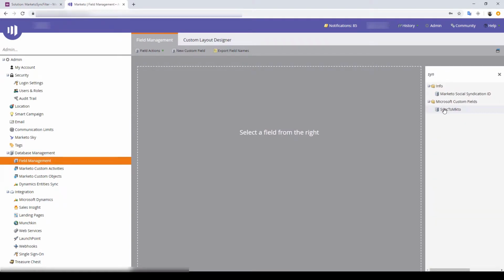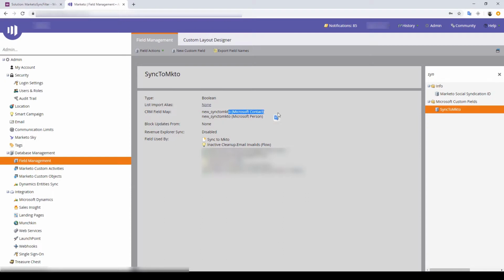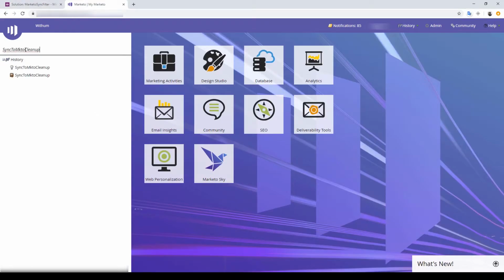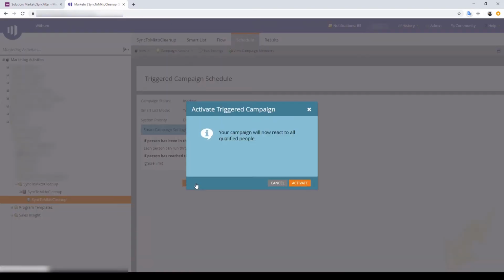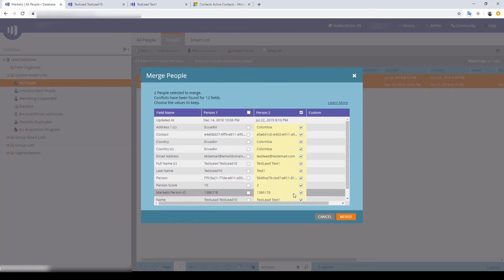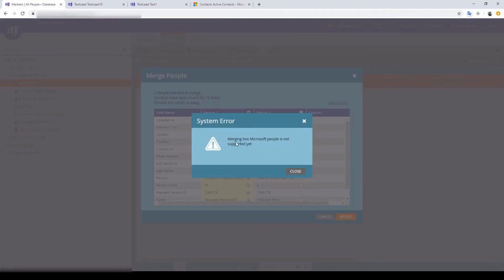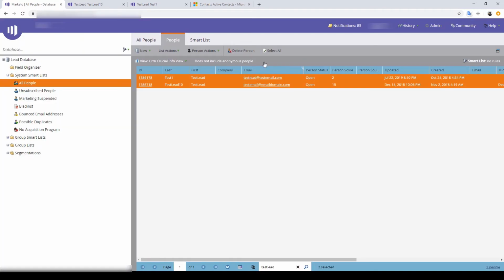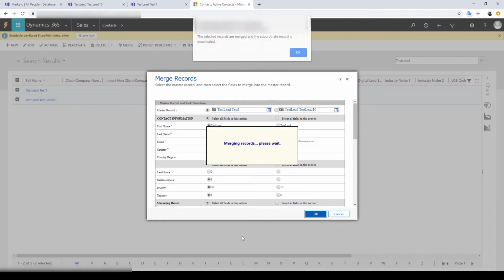Dynamics 365 and Marketo integration. Subscription quotas and filtering. (3rd part)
Greetings! I am Alex, Dynamics365 developer in UDS.

In previous videos, we’ve discussed Marketo and Dynamics 365 integration options, default connector setup, and field management. I will link them in the description below.

However, there are a few more things you need to consider during the integration process.
Here they are:
• Subscription quotas and filtering
• Deduplication and merge
Let’s start with the first one.

Your Marketo subscription has quotas on how many Person you can store in the system. To stay below the limits you may need to set up filters, so only relevant people will be pushed to Marketo.

So one of the most important field you wish to set up is the Custom Dynamics Sync Filter.

Basically, it is two Options (boolean) field named new_synctomkto in your Dynamics 365 for any object (lead, contact, account, opportunity and other custom entities).

Documentation includes detailed instructions on how to set up such filter.

Note that new_synctomkto will ban record from synchronization only if it equals “false”.

Null values will allow data to pass. Make sure to take that in account while designing your workflows and plugins or preparing the existing database.

Another point about the Custom Filter field: although Marketo recognizes and saves changes for that field, the system will not take any additional actions regarding those records.

In most cases, you would wish to delete out Marketo Persons that were filtered out in Dynamics. It is easy to achieve via simple Marketo campaign triggered upon SyncToMkto field value update and flow, which will delete the person. You will lose all activities history and campaign membership data for the deleted record.

Be sure to store all sensitive information in Dynamics 365 before deleting.

Let’s move to deduplication and merge.

Dedupe your system well before you initialize your sync. Make sure you publish and test all necessary Duplicate Detection Rules in Dynamics. Do not forget to match Lead to Contact and vice versa if you aim to engage both of them in your marketing activities.

Marketo is able to merge records for you. You can call this function either form API or via UI.
However, remember that if at least one of the merging records are already synced to Dynamics - Marketo merge will not work and the system will insist that merge should happen at the CRM side.
This is the last video in this cycle. Generally, Marketo integration with Dynamics 365 goes smooth when you can clearly understand what you wish to achieve on every step. For complex cases, you can reach out for our professional help.

You can also Skype or email with questions about your case.